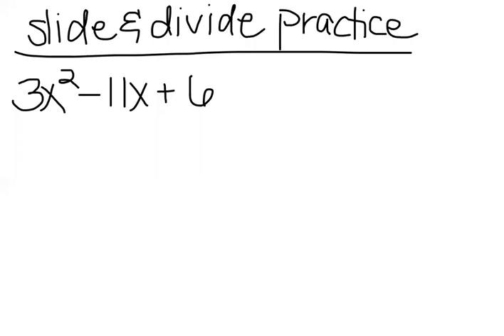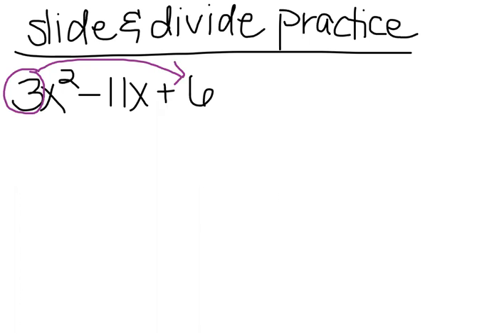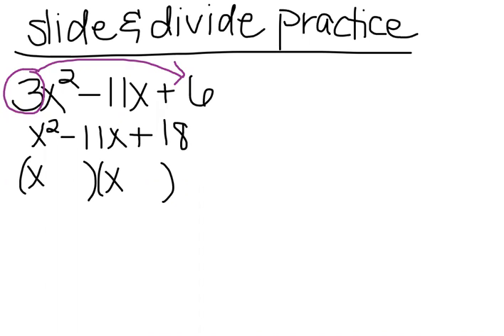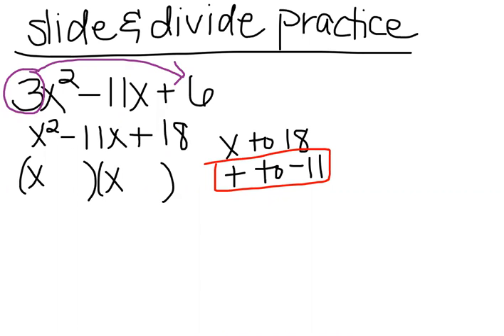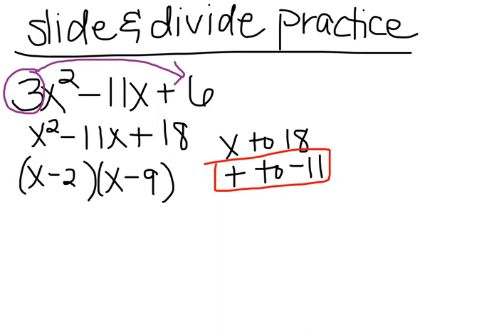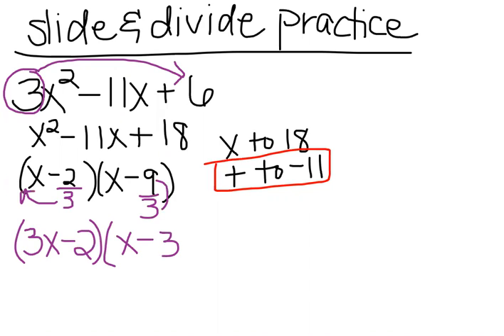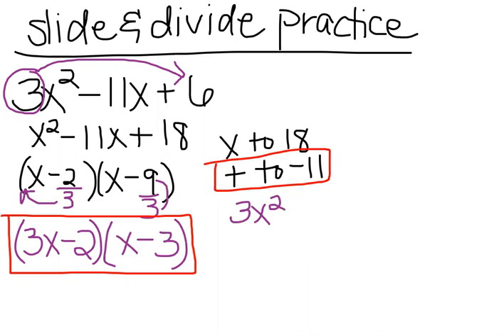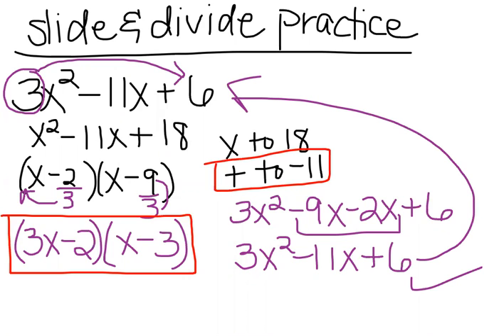additional factoring option [Slide & Divide] video 2